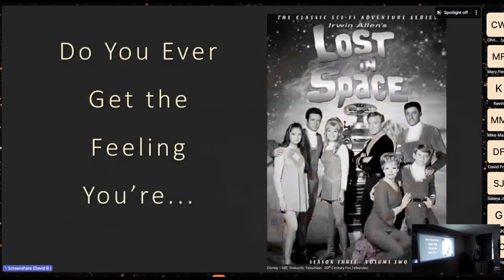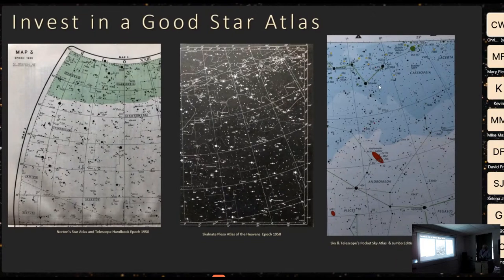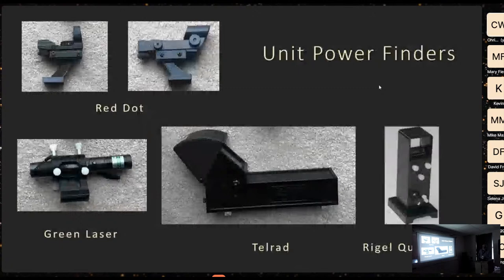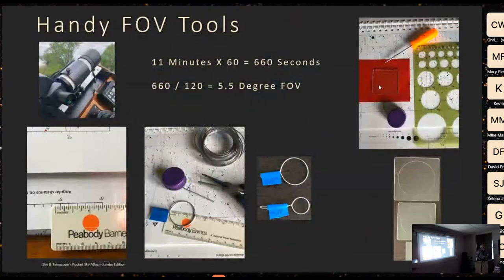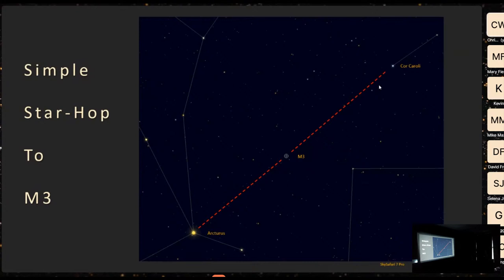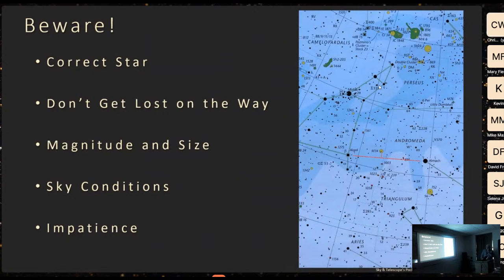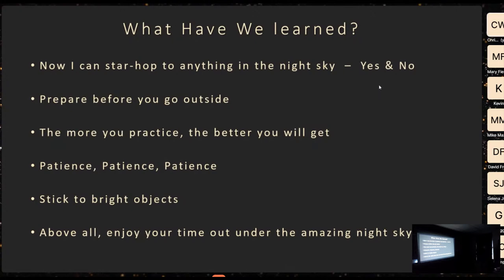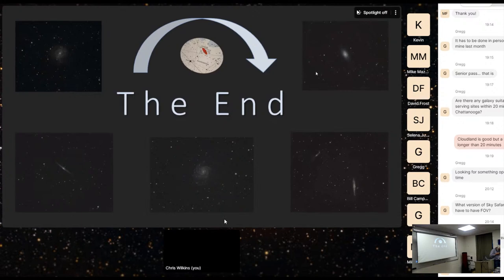May Program of the BAS of Chattanooga- Beginning Observing Basics IV Star-Hopping Basics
This month we are going to talk about the basics of star-hopping.  Just what is star-hopping anyway?  What resources do you need?
We will go over some simple tools you can make to help in your planning.  Then, we will cover the basic principles of star-hopping and how to plan your hops.  My goal is that by the end of the program, you will understand the process well enough that you can go straight to your telescope and start hopping to faint fuzzies.  I firmly believe if I can learn how to star-hop, anyone can, and with a little effort become proficient at it very quickly.
Star-hopping is something I struggled with for years.  At one time, back before we had GoTo telescopes, I was so frustrated with trying to find faint fuzzies, I quit using my telescope all together.  A few years ago, I bought a copy of Alan MacRobert’s, senior editor of Sky & Telescope Magazine, book entitled “Star-Hopping for Backyard Astronomers”.  At the beginning of the book, he has a chapter entitled “Star-Hopping: Using a Map at the Telescope”.  In this chapter he covers his simple, straight forward method of star-hopping. Using this method has taken me from never trying to star-hop, to finding all of the 110 Messier objects and then starting on the Herschel 400.  I no longer avoid star-hopping but accept it as an enjoyable challenge.  I hope you will feel the same.